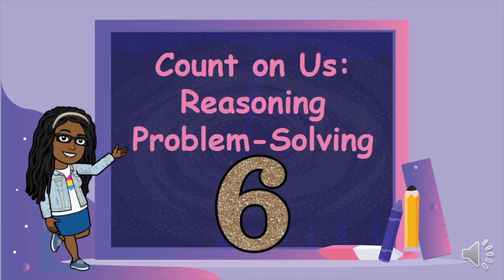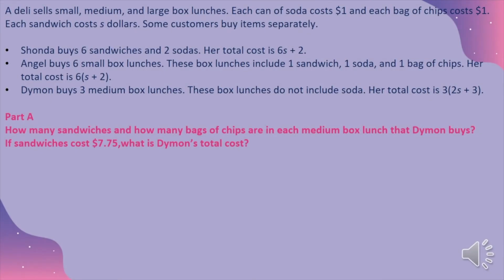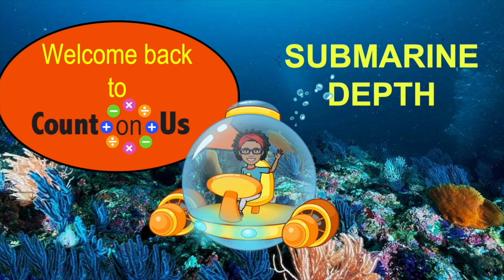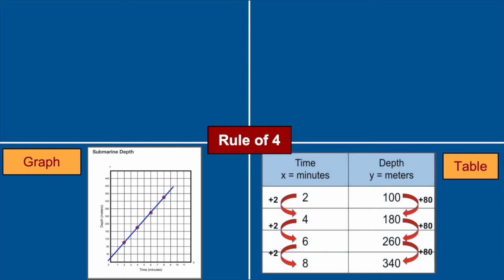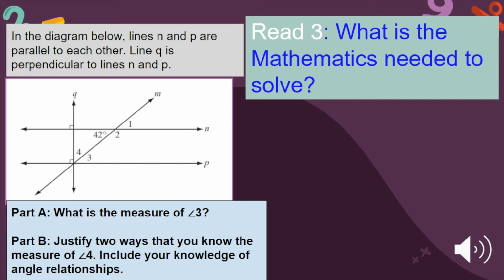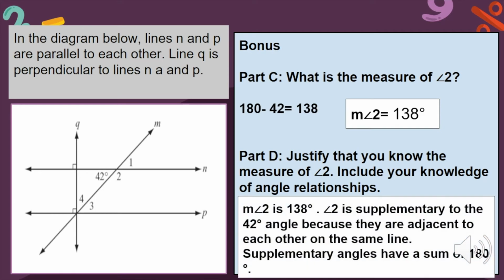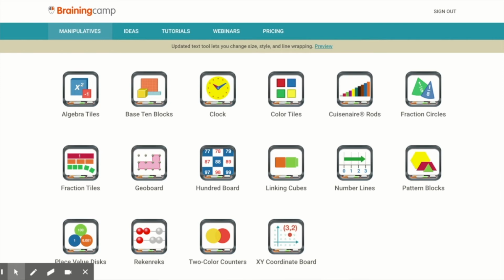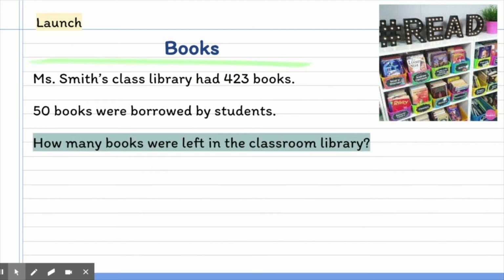Count On Us Middle School 4 28